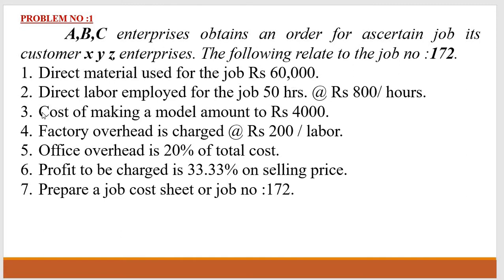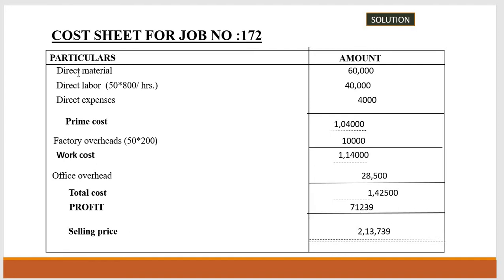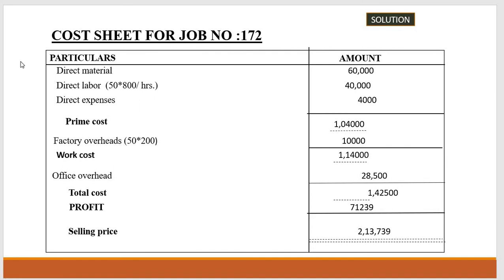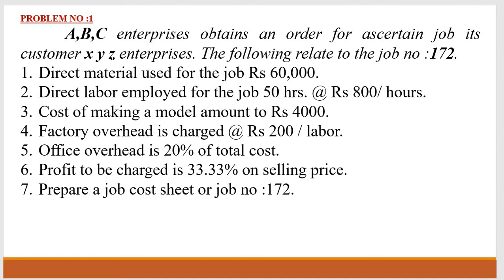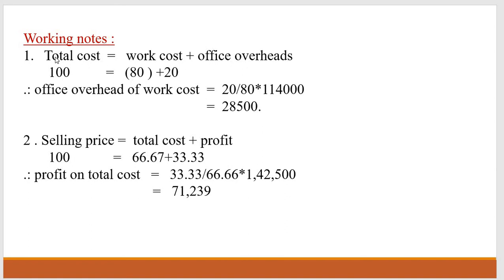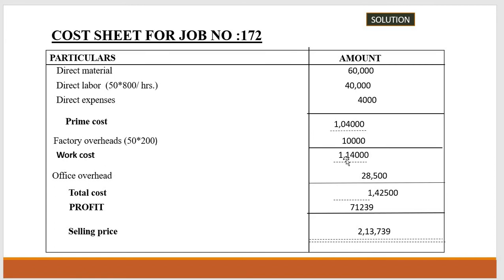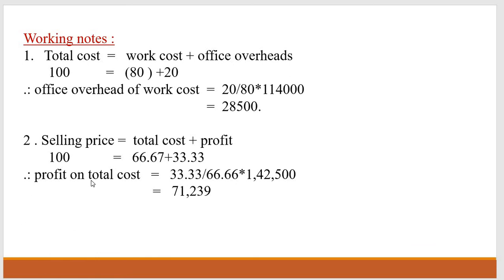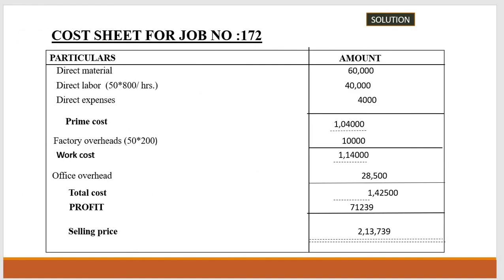Fifth sem. COSTING METHODS ."job costing" ( module 2) part5 (Problem no 1)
costing methods :job costing (problem no : 1 )By :Varsha. K.P